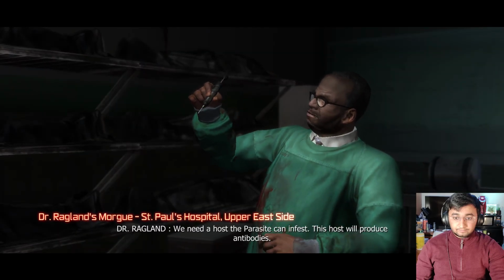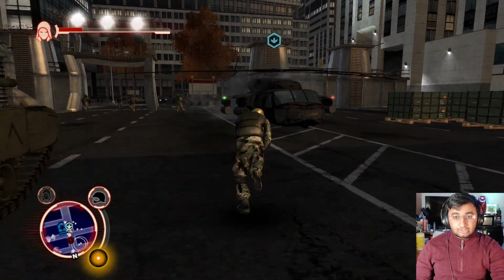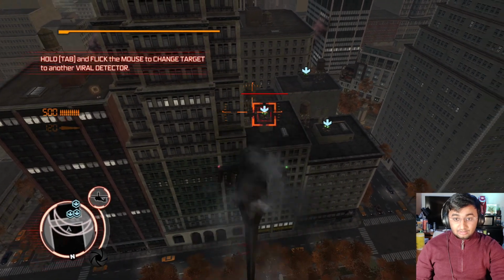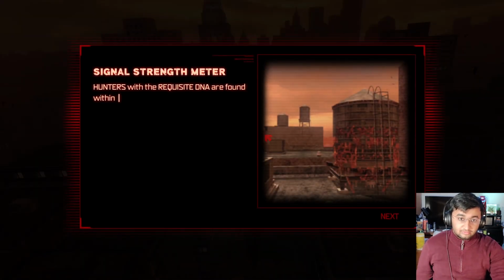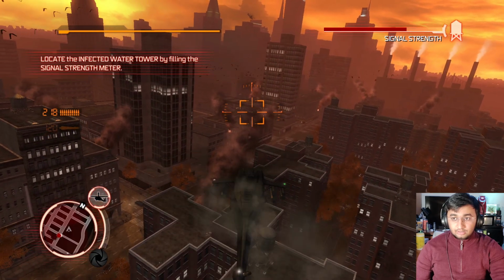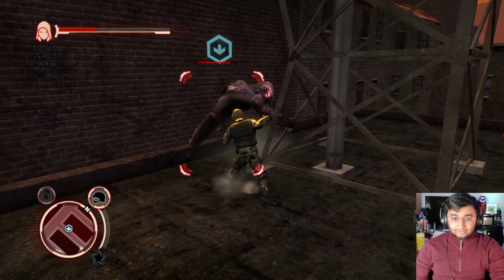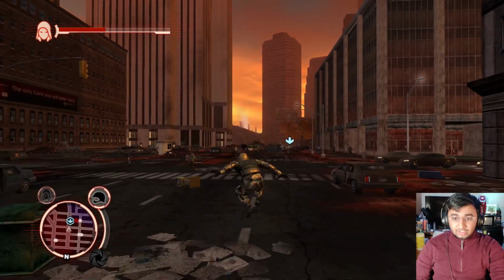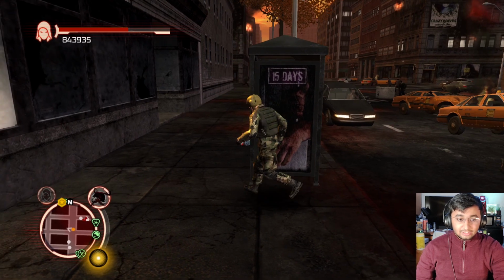Biological Imperative - Prototype | Part 12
Enjoy your most favorite game with me as I am playing Prototype 1.